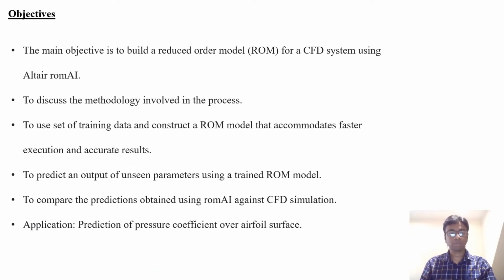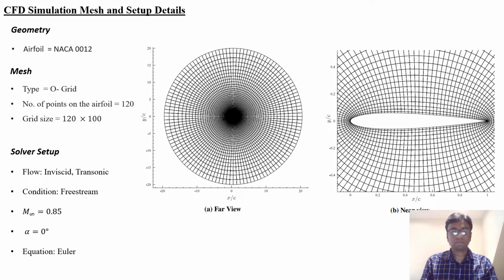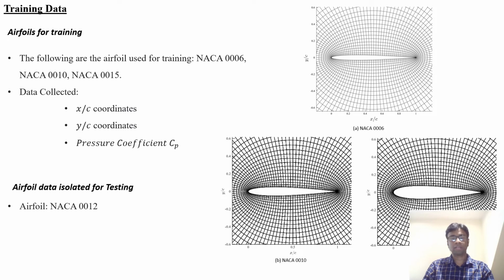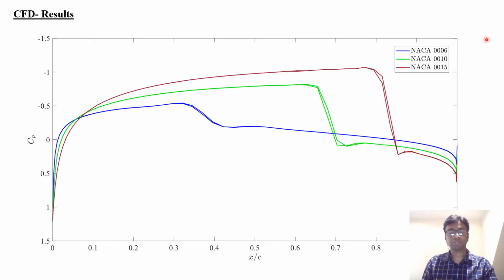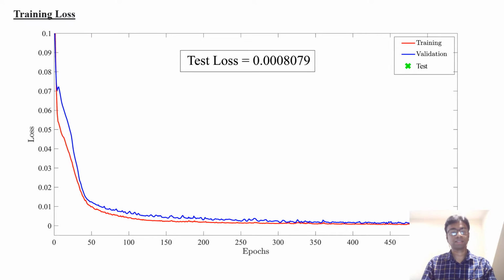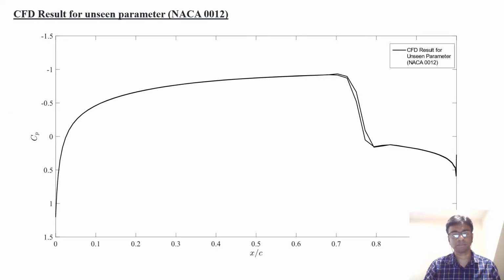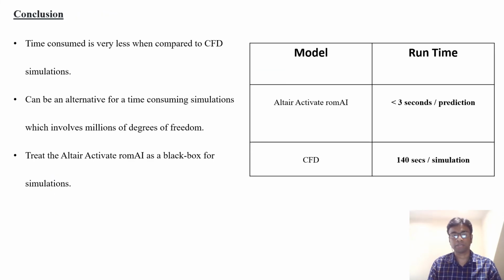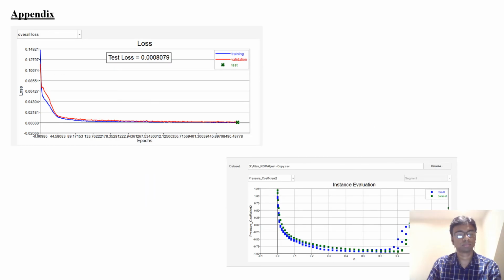Altair Global Contest - Second Prize Winning Entry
Altair Global Contest - Second Prize Winning Entry by Abhijith Moni